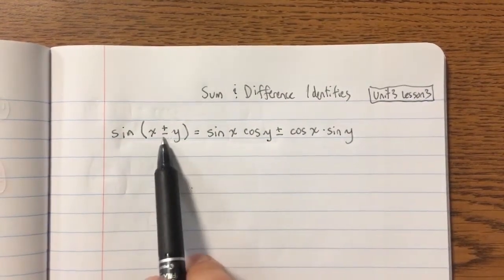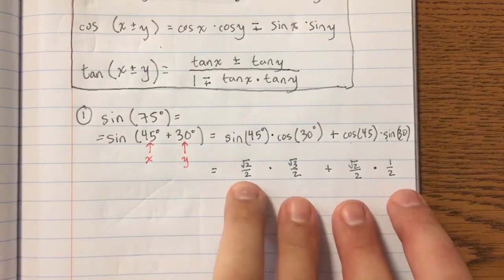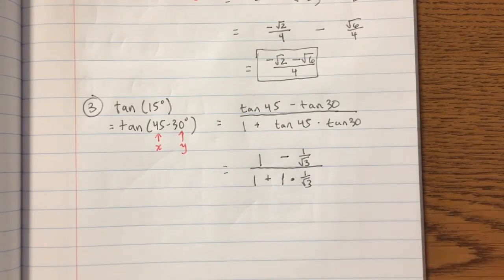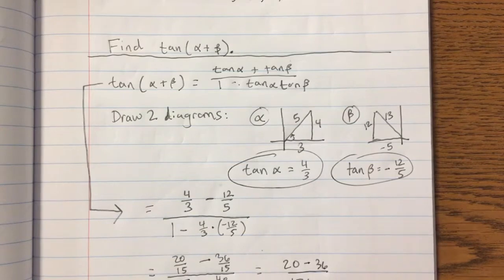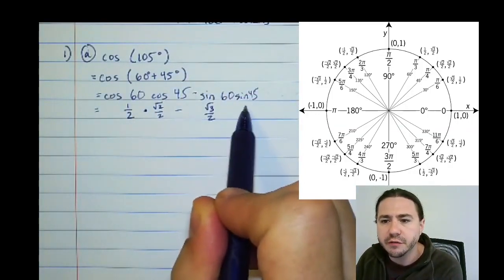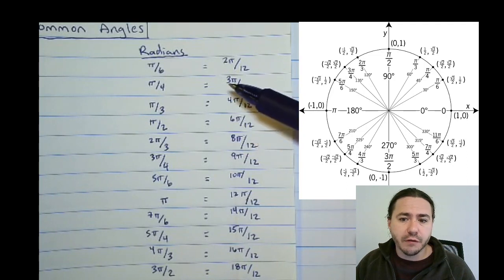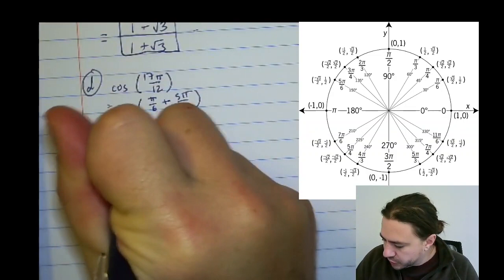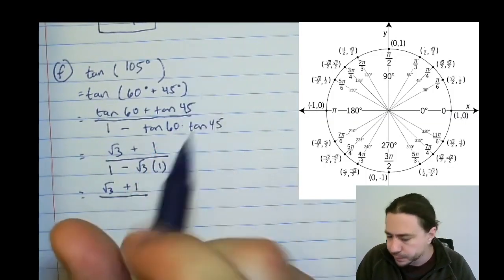precalculus | lesson 8-3 | sum & difference identities